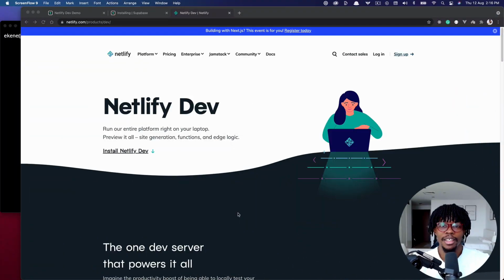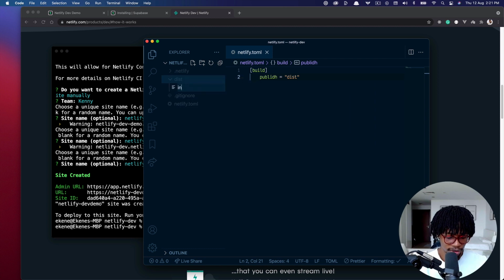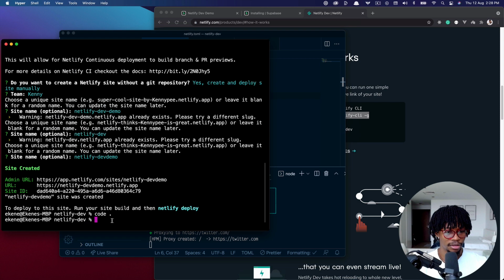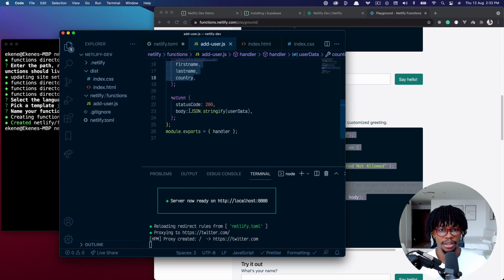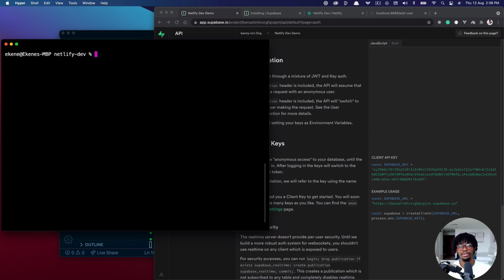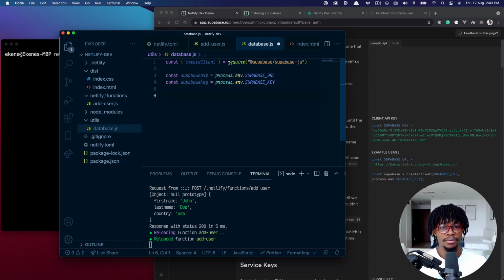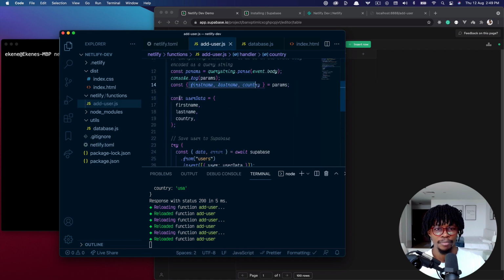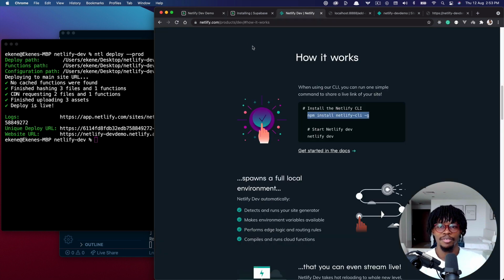Getting started with Netlify Dev - Serverless functions, environment variables and databases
Netlify Dev allows you to access all of Netlify's platform directly from your terminal. You can run commands to create and use serverless functions, manage environment variables and even connect to databases.

In this video, we'll create a simple HTML form, collect the form input and post it to a serverless which then saves the data to our Supabase Database.